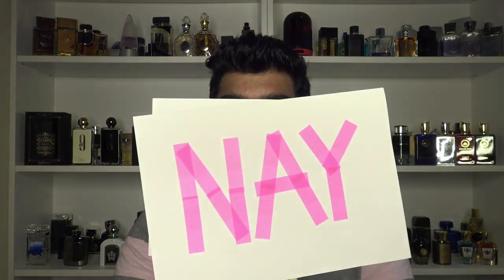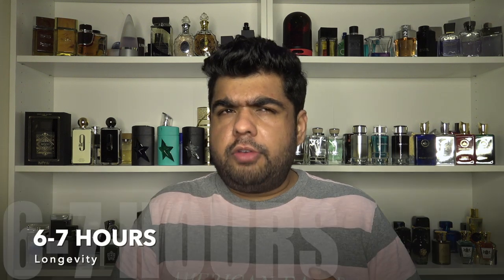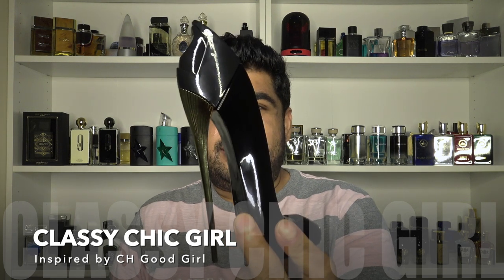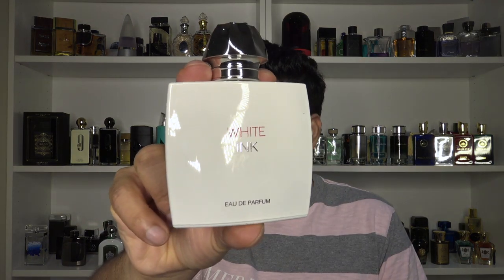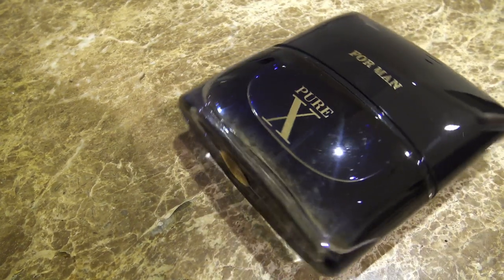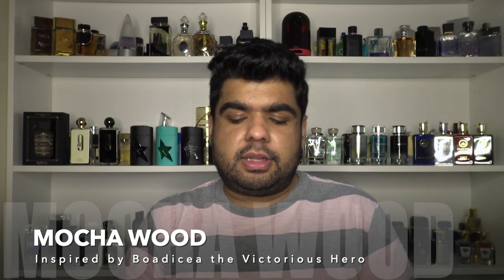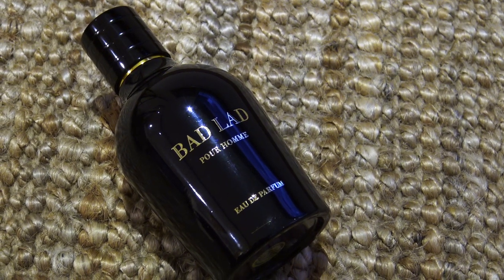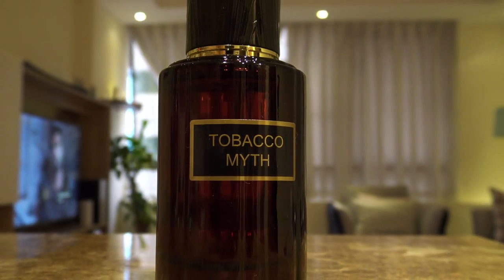Fragrance World Dubai | Which Ones Should You Buy?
Fragrance World in Dubai make great cheap and decent quality clones of popular designer colognes, cheaper than even Armaf and Lattafa and other Middle Eastern perfume houses.

So, here's a video of the 11 that I own and the ones that you should try.